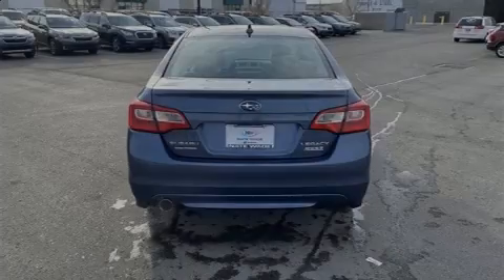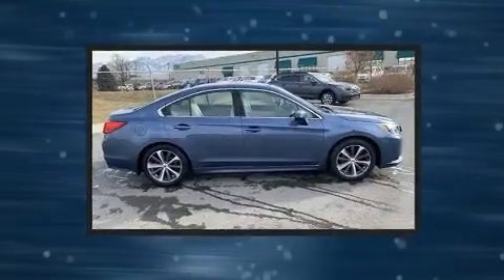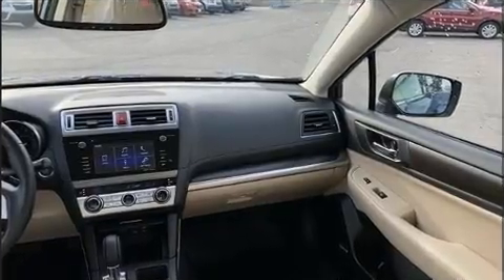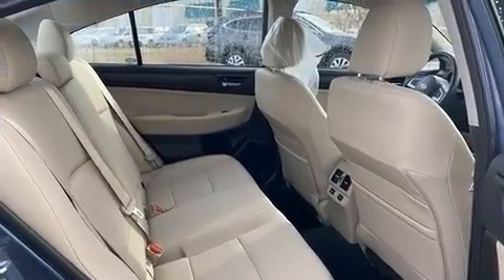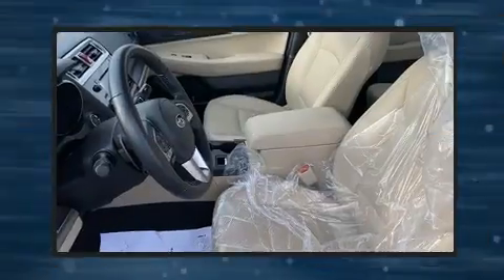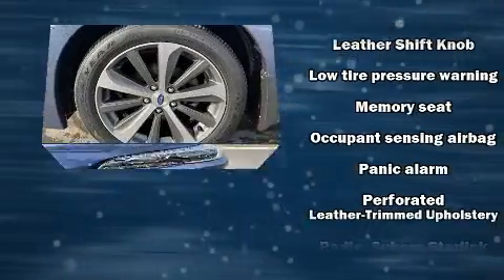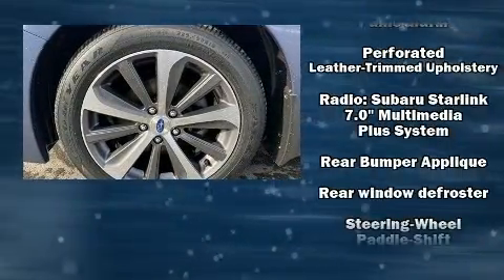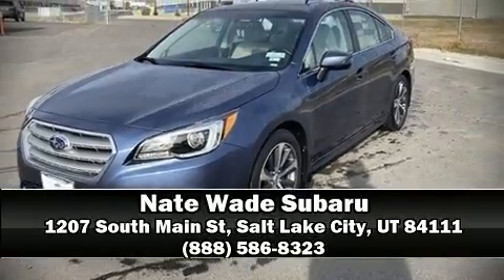2017 Subaru Legacy 2.5i Limited in Salt Lake City, UT 84111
Introducing the 2017 Subaru Legacy. This 4 door, 5 passenger sedan has not yet reached the 20,000 mile mark! Under the hood you'll find a 4 cylinder engine with more than 170 horsepower, and all wheel drive keeps this model firmly attached to the road surface. It's equipped with tons of terrific amenities, but it won't break your budget. Such as remote keyless entry, leather upholstery, an automatic dimming rear-view mirror, a blind spot monitoring system, heated front and rear seats, power windows, cruise control, and the power moon roof opens up the cabin to the natural environment. Premium sound drives 12 speakers, providing you and your passengers a sensational audio experience. Subaru also prioritized safety and security with features such as: head curtain airbags, front side impact airbags, traction control, brake assist, anti-whiplash front head restraints, ignition disabling, an emergency communication system, and 4 wheel disc brakes with ABS. This car was designed with safety in mind, allowing you to drive with even greater assurance. This vehicle has achieved Certified Pre-Owned status, by passing Subaru's comprehensive certification process, including a comprehensive 152 point inspection! You will have a pleasant shopping experience that is fun, informative, and never high pressured. Please don't hesitate to give us a call.